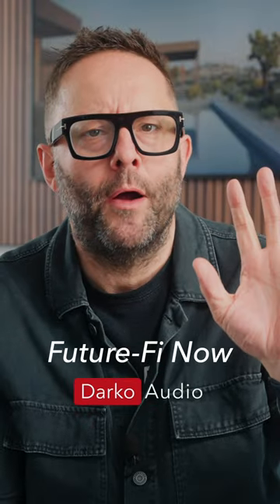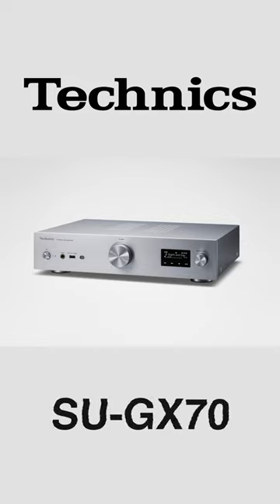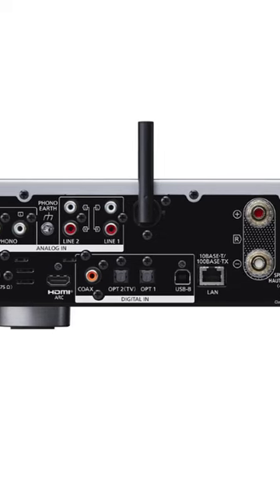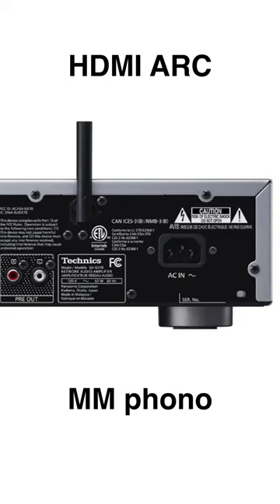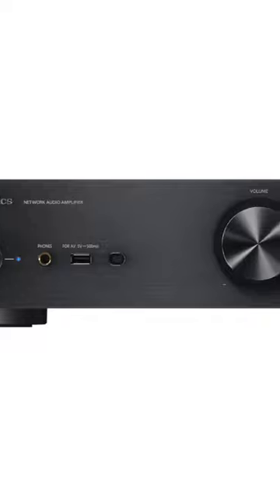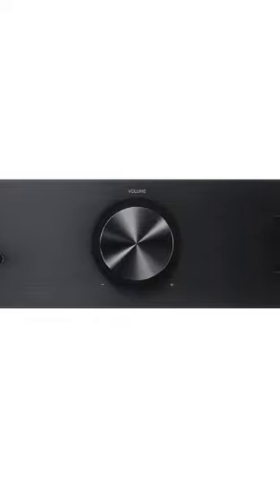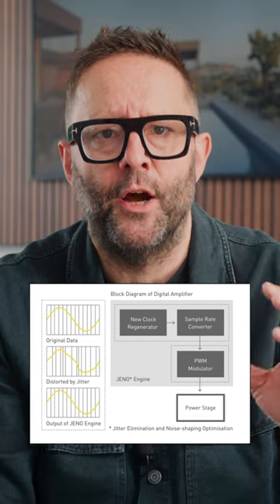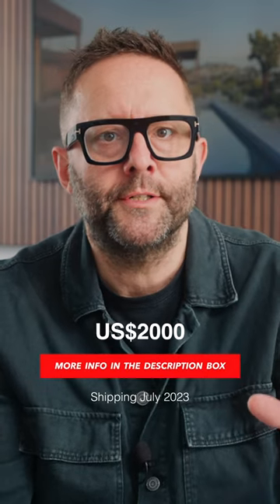Future-Fi Now! TECHNICS' SU-GX70 streaming amplifier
🎥  Camera: John Darko
🎬  Editor: John Darko
🕺🏻  Motion GFX: John Darko

👉🏻 Also from Technics...

1) Polite comments that advance the conversation are most welcome
2) No URLs, racist/sexist remarks or conspiracy theories
3) All comments here are moderated by a third party